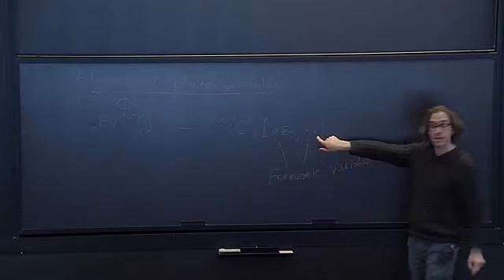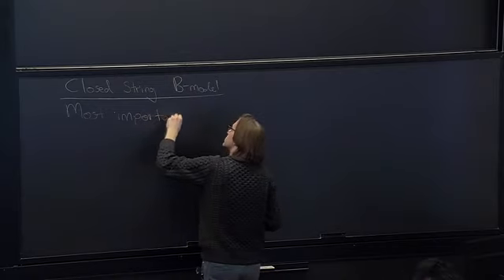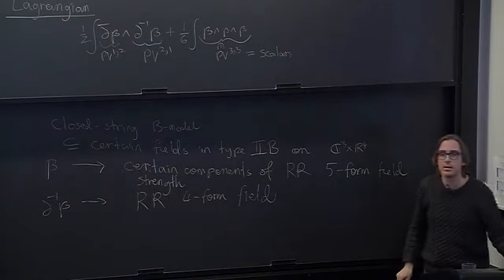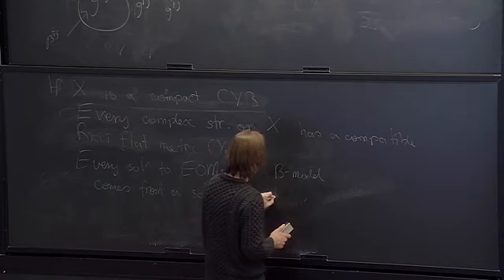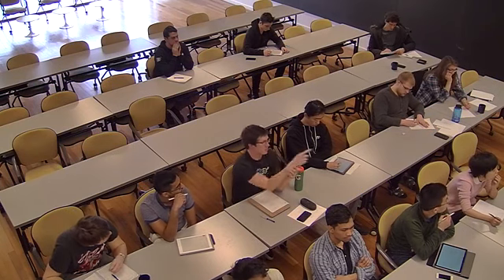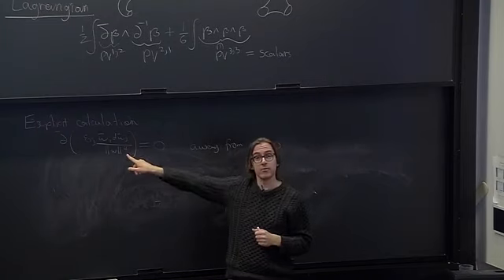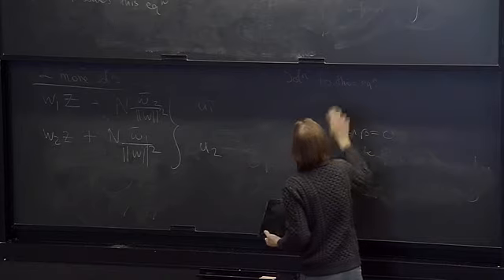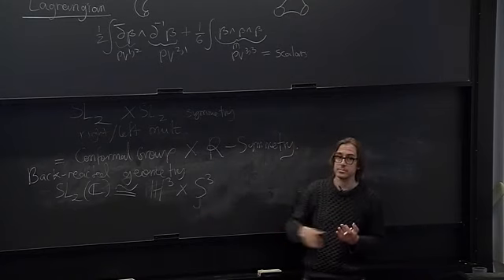Topological Holography Kevin Costello Lecture 2